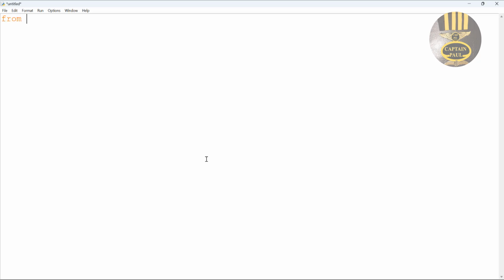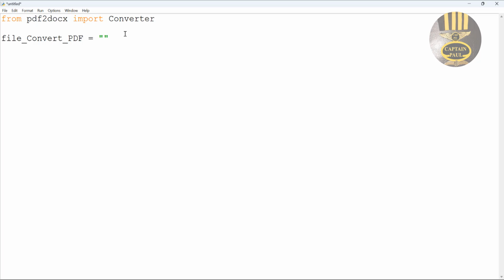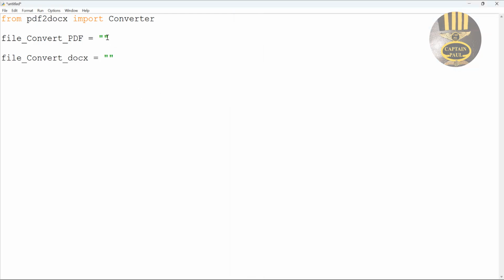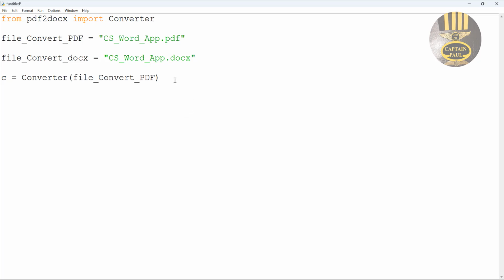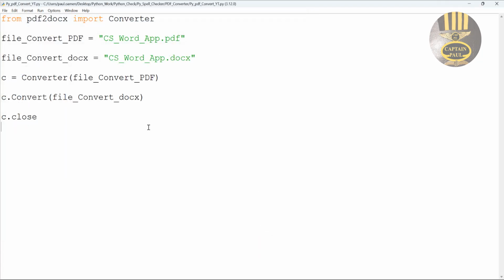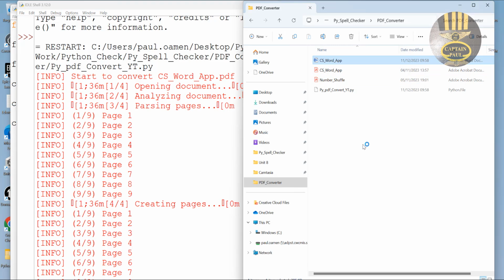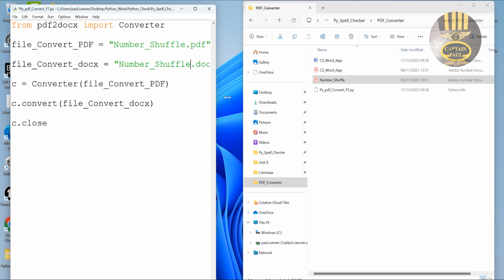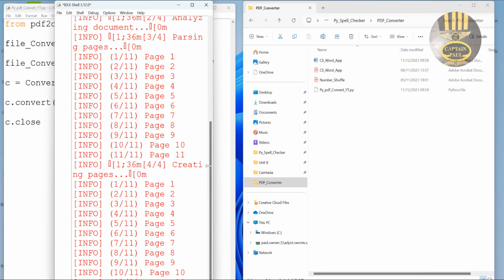How to Convert a PDF File into a Word Document File in Python